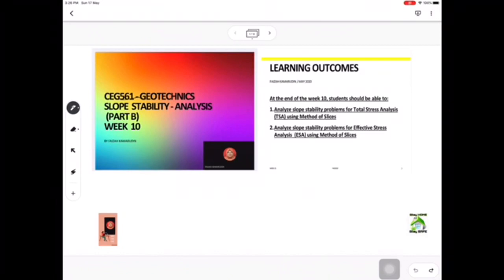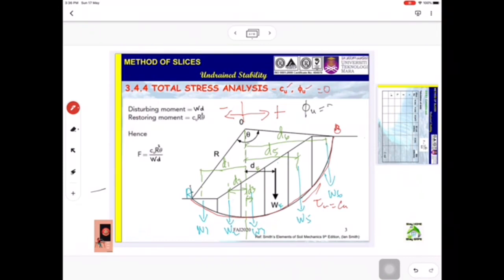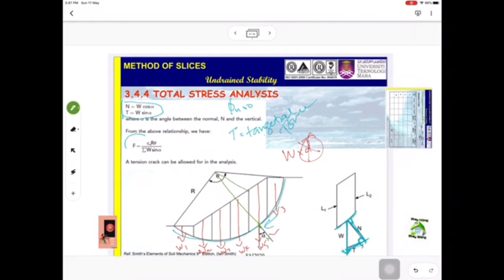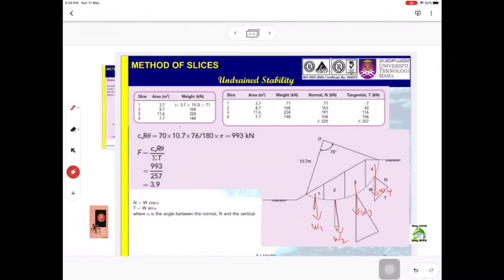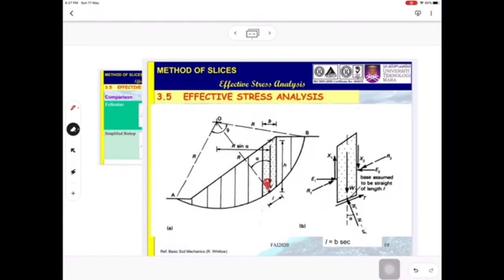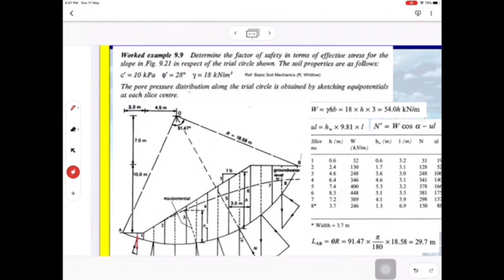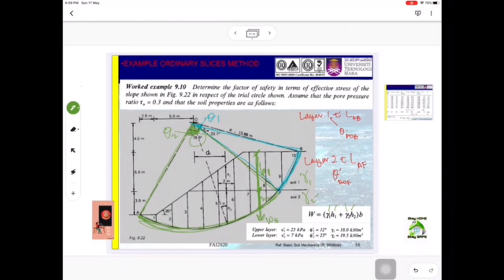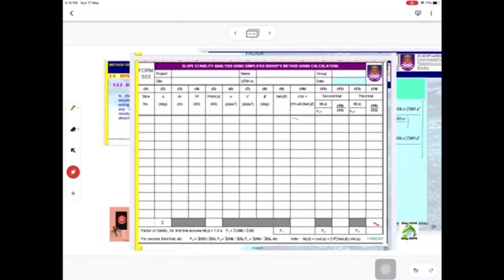CEG561-WEEK10-SLOPE STABILITY ANALYSIS-PART B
The lecture and examples in this video is referring to
1. Basic Soil Mechanics (R. Whitlow)
2. Principles of Geotechnical Engineering (Braja M. Das)